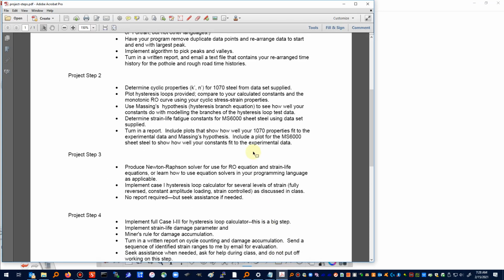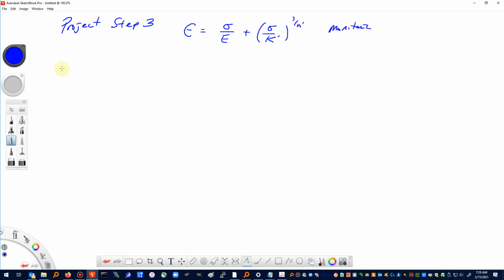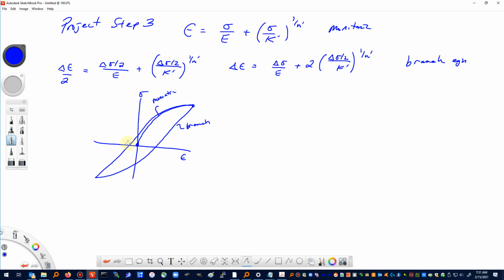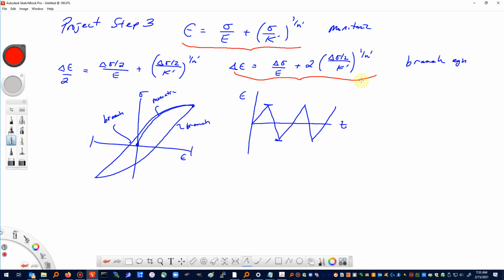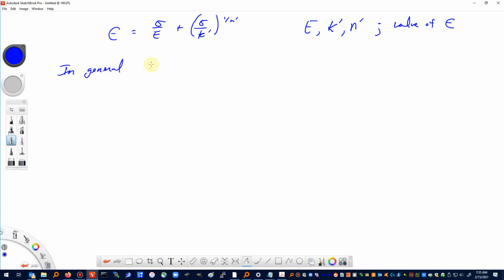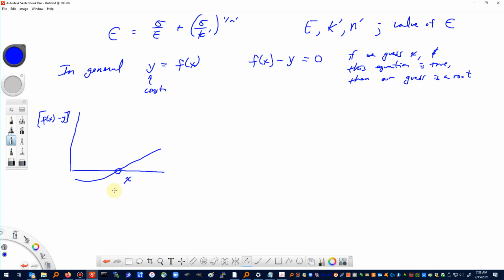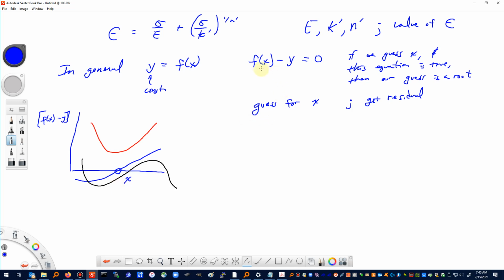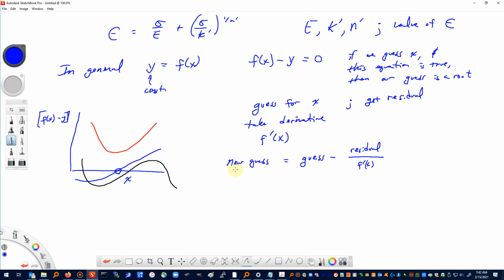07P Newton Raphson iteration for fatigue analysis